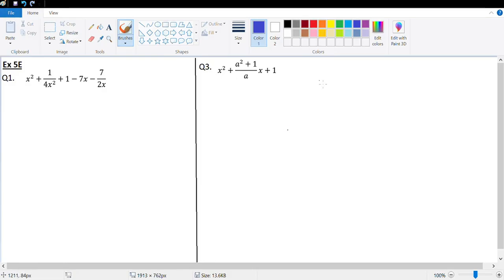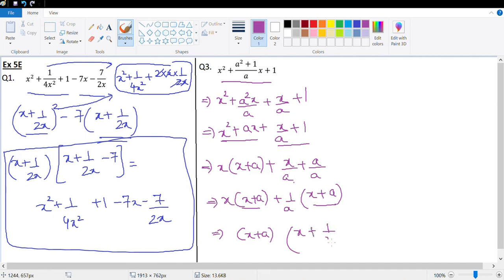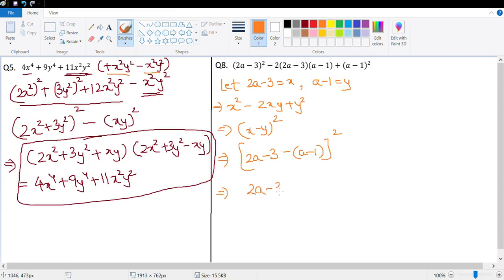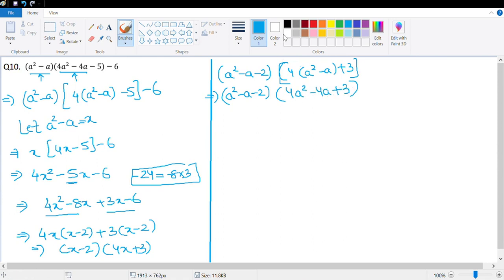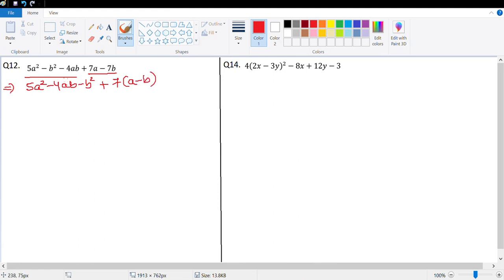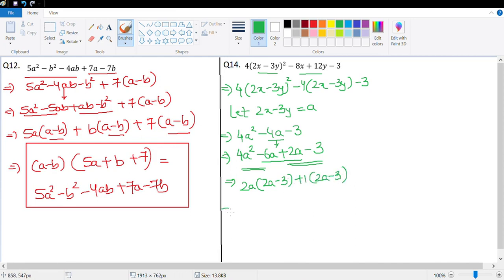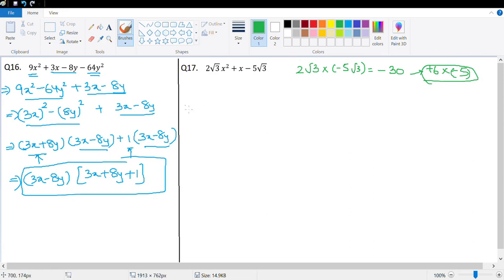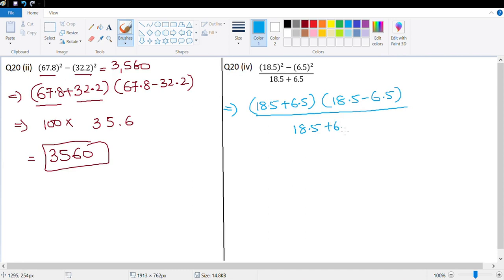Class 9 Factorisation Ex 5E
Factorisation, Ex 5E
Q1, Q3, Q5, Q8, Q10, Q12, Q14, Q16, Q17, Q20 (ii) (iv)